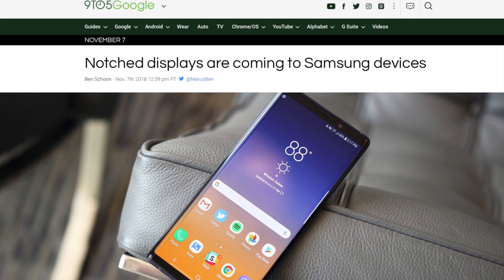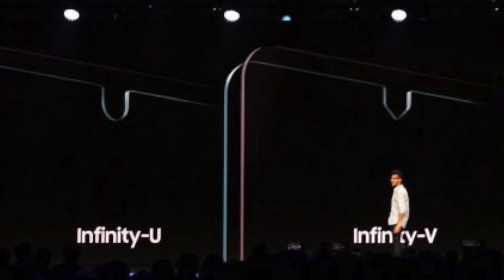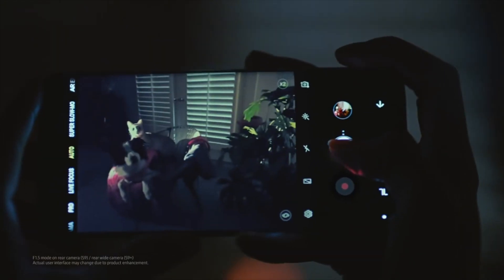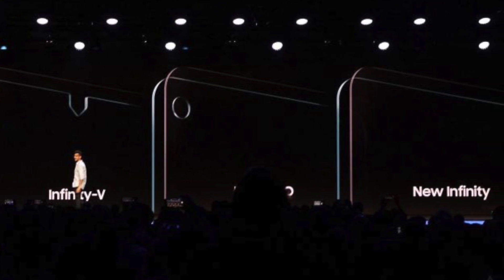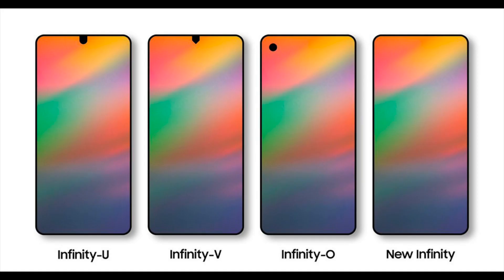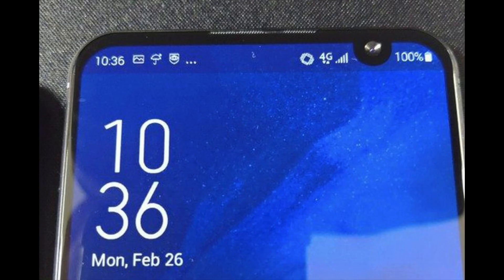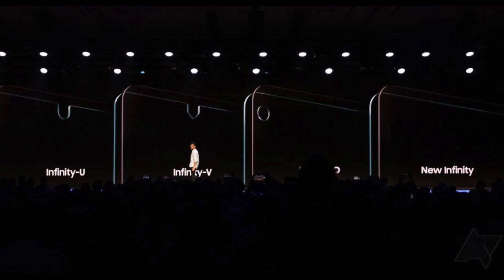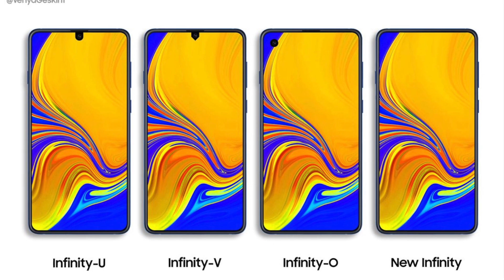Samsung is making NOTCHED Displays !!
So Guys Samsung showed off four display types that it is producing at its developer conference.

So Samsung Can Put Notches On its future smartphones !

PEACE !

Render By One & Only : Venya Geskin